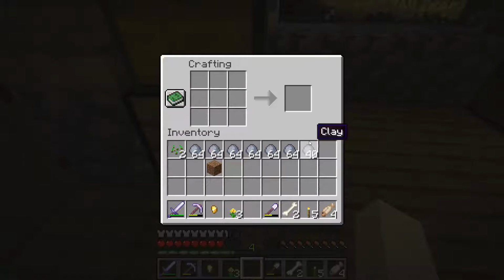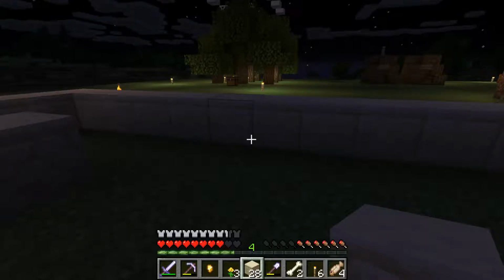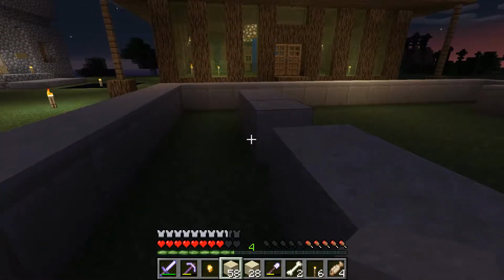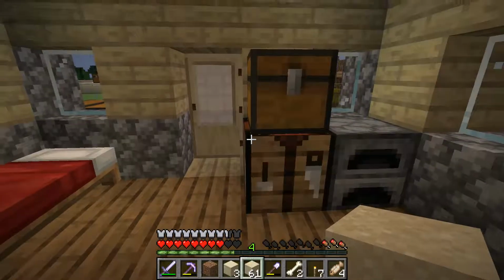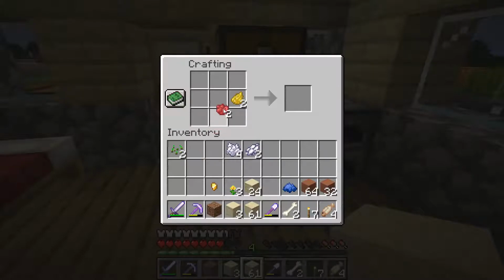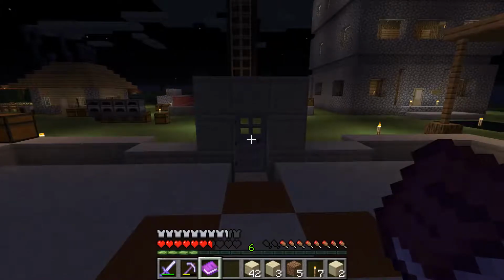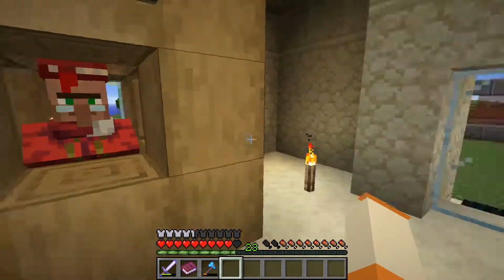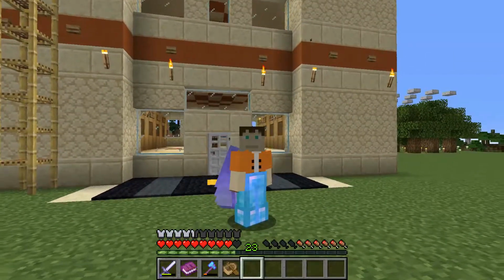Bonsaicraft Ep. 11, a Minecraft let's play!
Hello everyone!!!
Welcome to the Bonsaicraft Channel.
In today's episode we spend sometime building yet another building for our city. This one is a smaller one but it is the best building yet. I have decided to build a mega mall full of villagers for us to go and trade with in order to get a ton of cool items.

Minecraft Mods used: Optifine